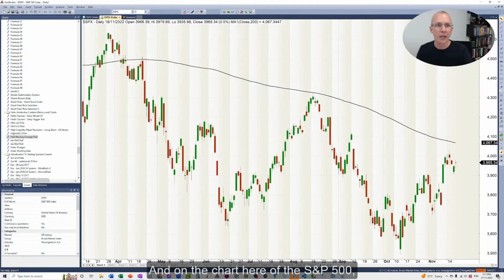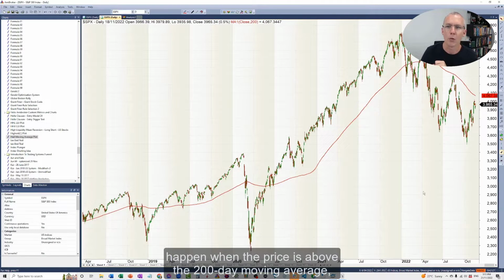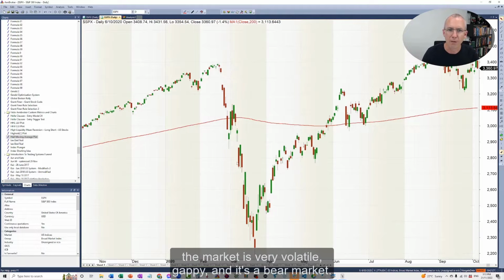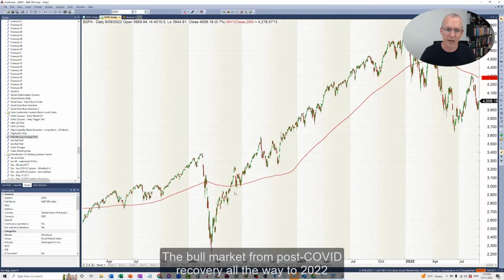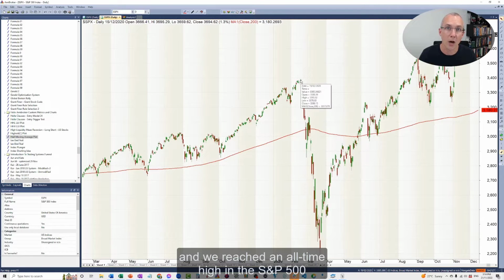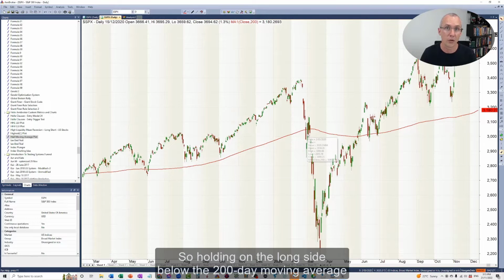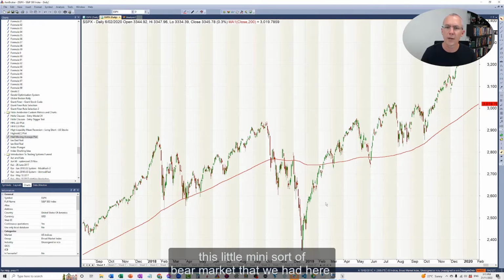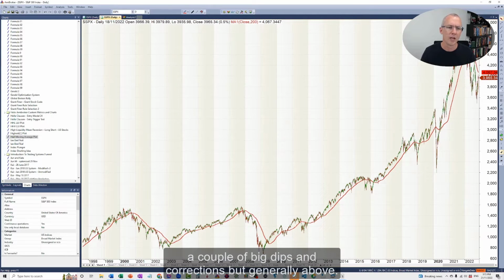200 Days Moving Average - The Most Powerful Signal in Technical Analysis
The 200 day moving average is a powerful tool in technical analysis that can help improve your trading results and reduce drawdowns. It is simply the arithmetic average of the last 200 days of closing prices, calculated by adding up the closing price for each day over the past 200 days and dividing that total by 200.

When the price is above the 200 day moving average, the market is generally trending upwards with low volatility. Conversely, when the price is below the 200 day moving average, the market is usually bearish with high volatility and gap downs.

Historical data supports the effectiveness of the 200 day moving average as a separator between bull and bear markets. During bull markets, the price tends to stay above the 200 day moving average, while bear markets are characterized by a price that stays below the 200 day moving average. The 200 day moving average can also help filter out trading strategies and provide insight into the overall market trend.

In this video, we take a closer look at the 200 day moving average and its significance in technical analysis. We also discuss how to use the 200 day moving average in your trading systems and how it can improve your results. If you're interested in learning more about technical analysis and how to use moving averages in your trading, this video is a must-watch.

At Enlightened stock trading, we help you discover a trading approach that ensures you become a consistently profitable stock and crypto trader. That trading approach is called systematic trading.